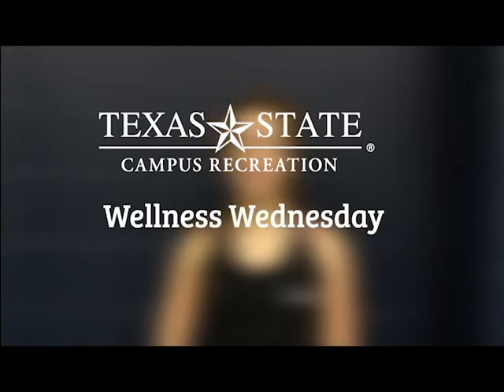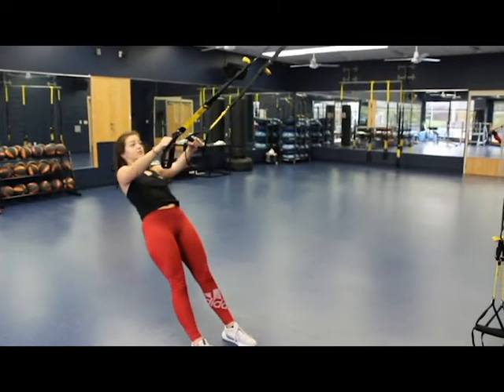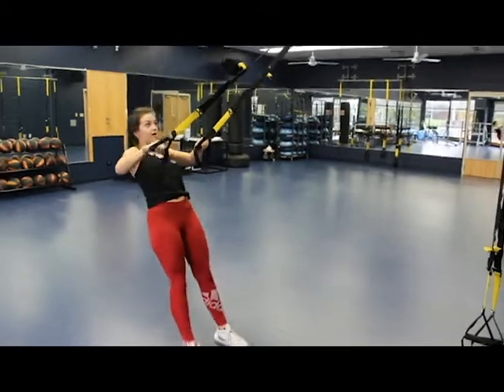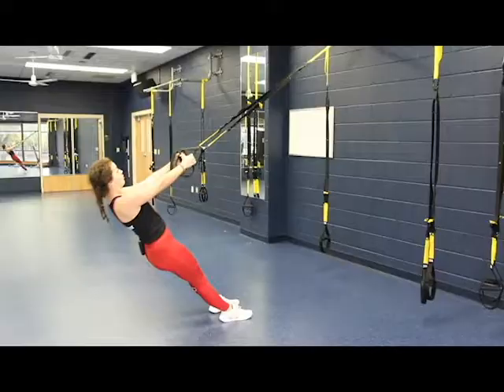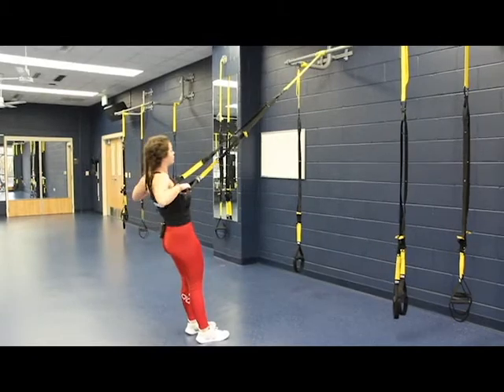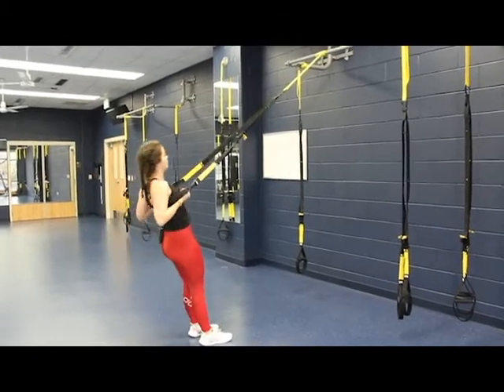Wellness Wednesday 2 5 2020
Learn how to do the 3 Way Row on TRX